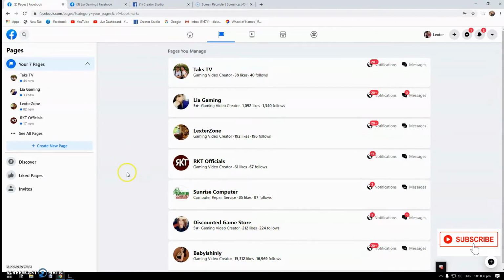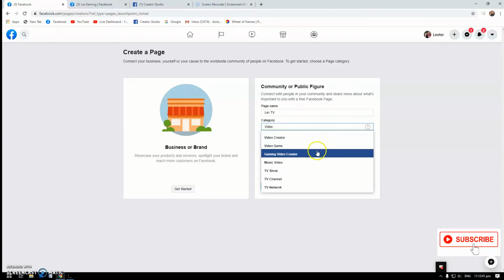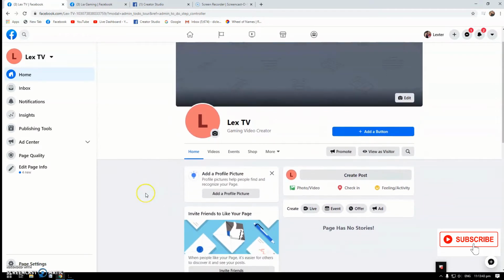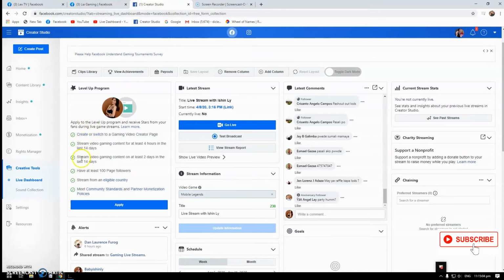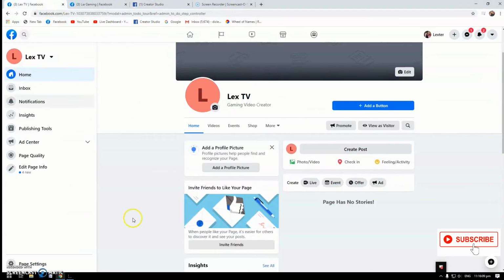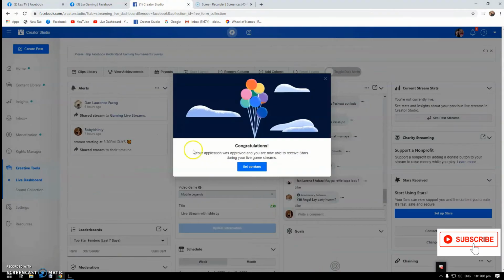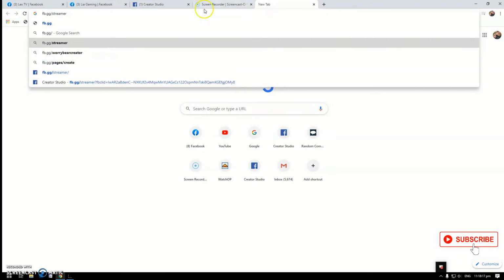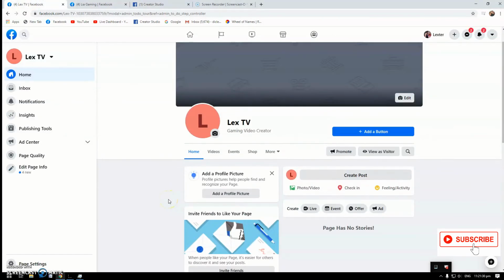How to create Gaming Page and earn money Short Tutorial :)